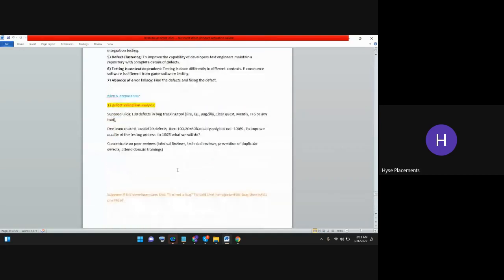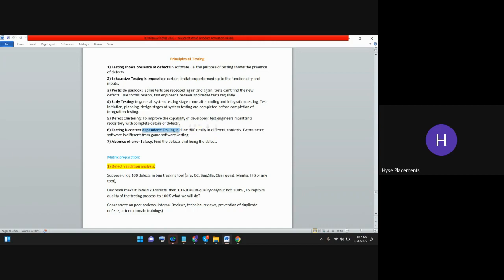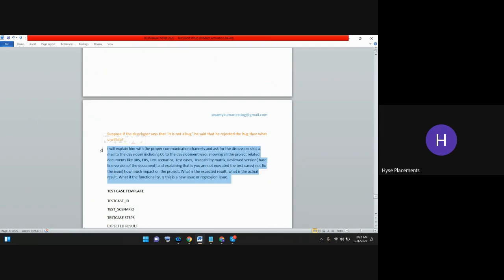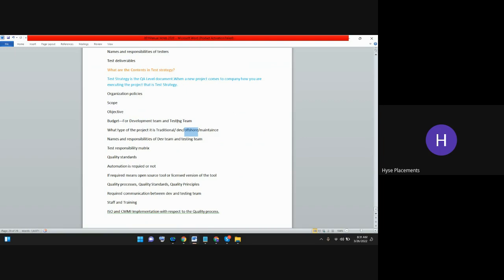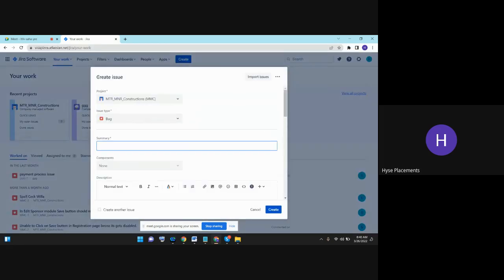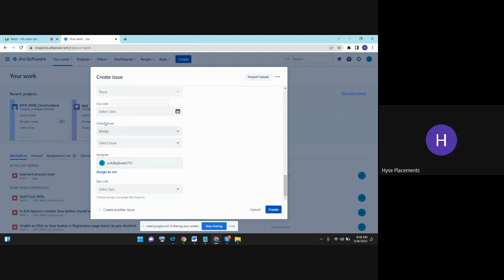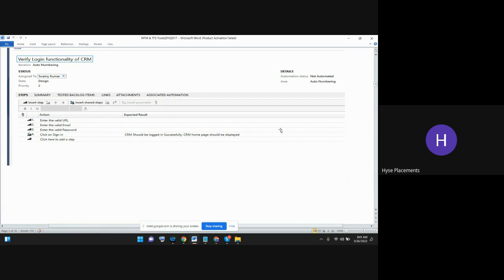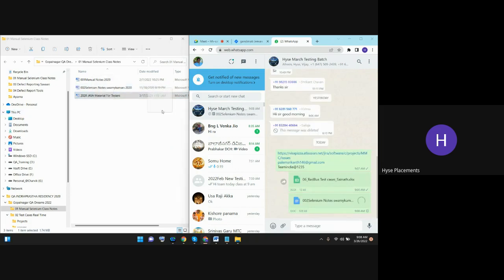Testing Training Manual + Automation | Class No.17 By Hyse Digital Academy | Online Classes